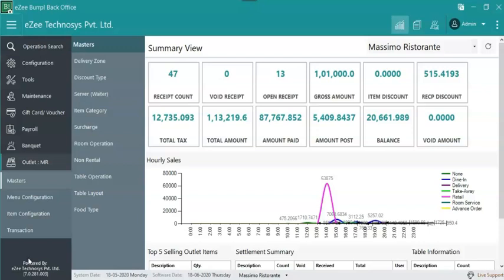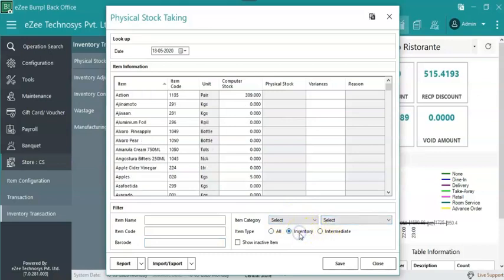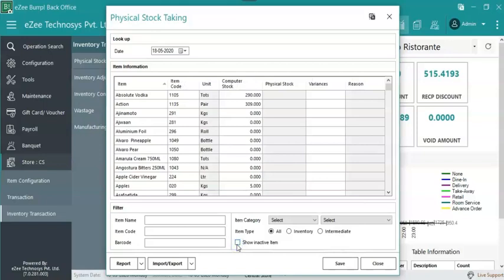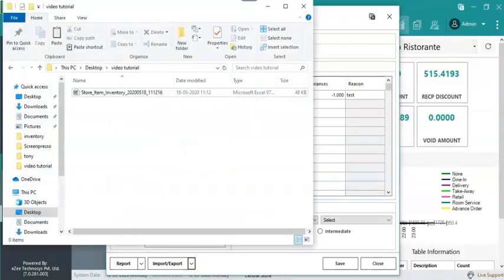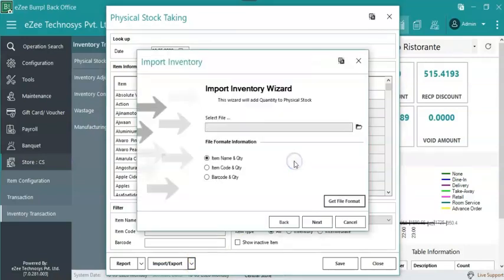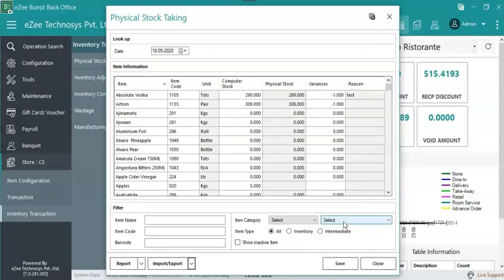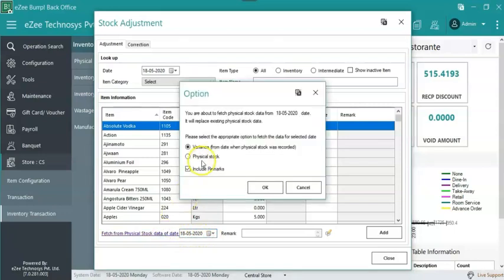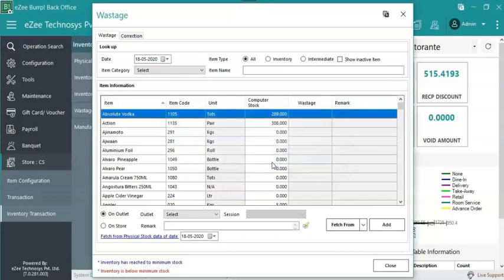How to Manage Physical Stock Taking in eZee BurrP! Restaurant POS Software?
Physical stock is the actual stock available in the restaurant. Physical stock taking is the process to check whether the stock amount in the POS software matches the physical stock. Watch this tutorial to learn how you can manage physical stock taking in eZee BurrP!.

eZee BurrP! helps you handle your dine-in, takeaway, home delivery and room service orders effortlessly.

It is a comprehensive desktop-based restaurant management system which takes care of all your F&B business operations.

The system covers various aspects of restaurant management, such as:
1. Menu management
2. Dine-in, takeaway, home delivery and room service orders
3. Table and reservations management
4. Inventory and stock management
5. Payroll management
6. Payments and billing

It automates and simplifies your tasks so that you can focus on imparting the best customer experience and delivering gourmet food.